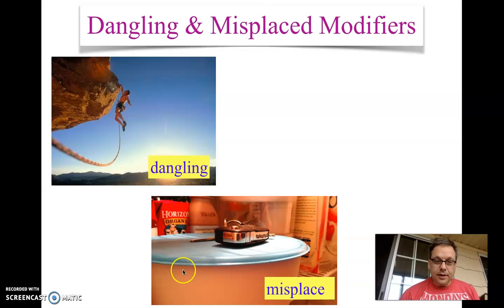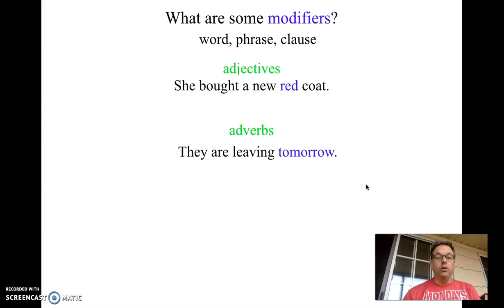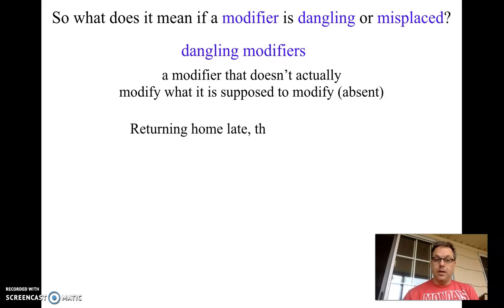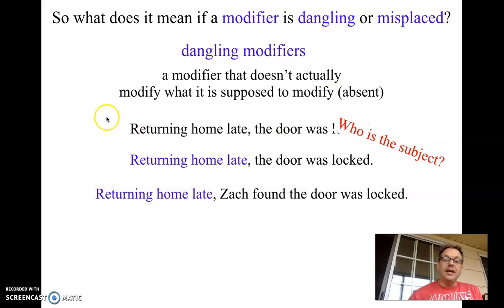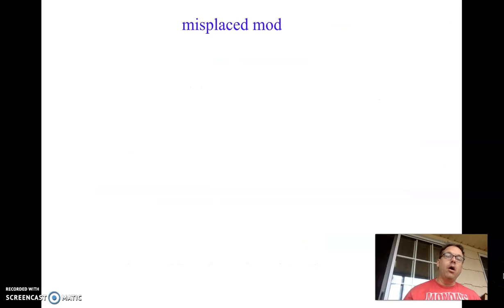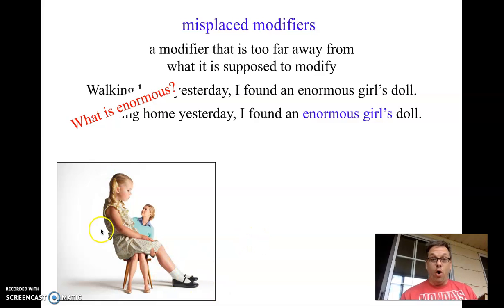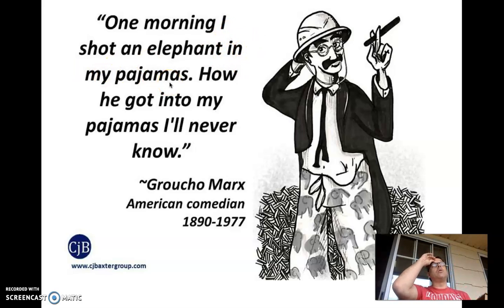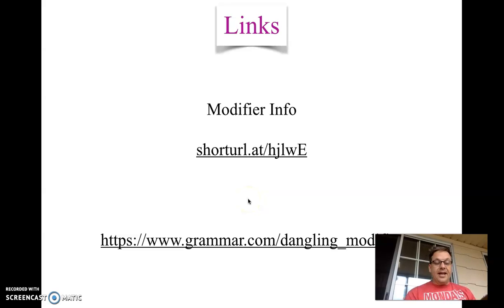Dangling & Misplaced Modifiers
What is a modifiers? What does it mean to dangle or be replaced? In this video we look briefly at what they are & how they are used in error.

Modifier Info
shorturl.at/hjlwE